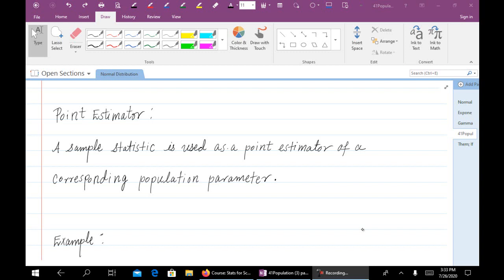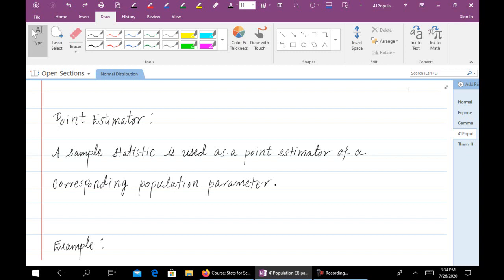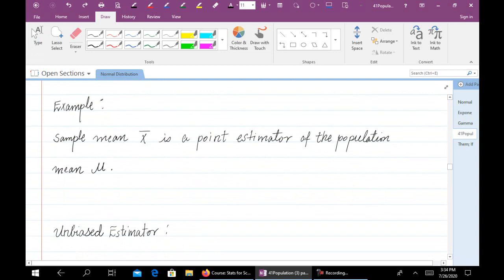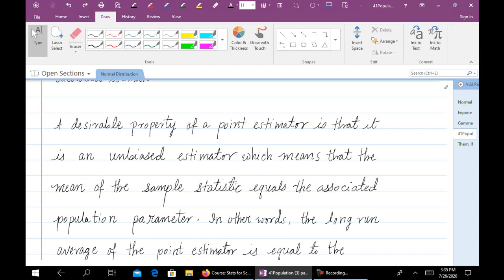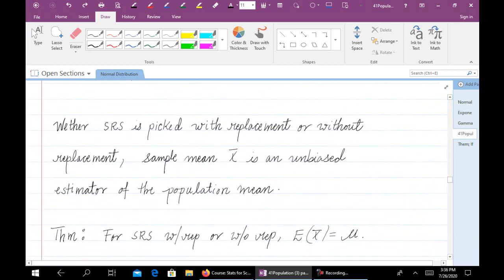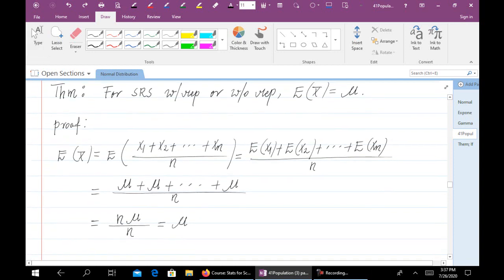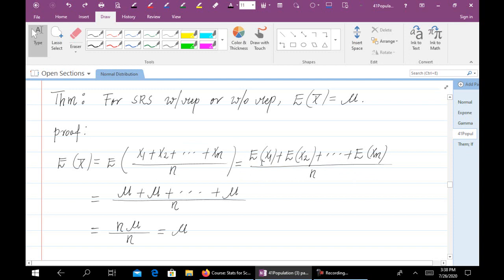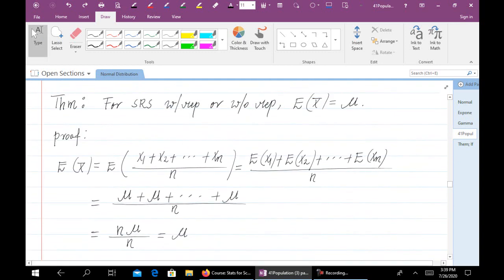Unbiased Estimator Sample Mean